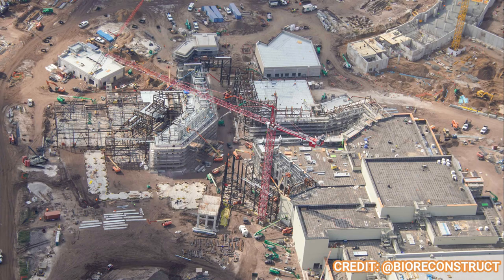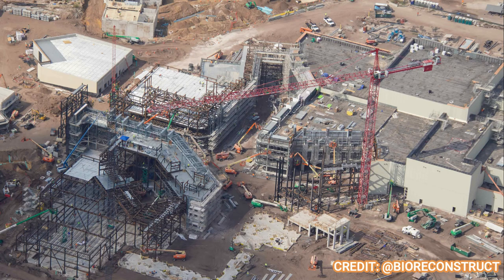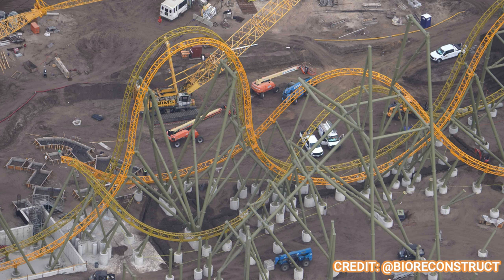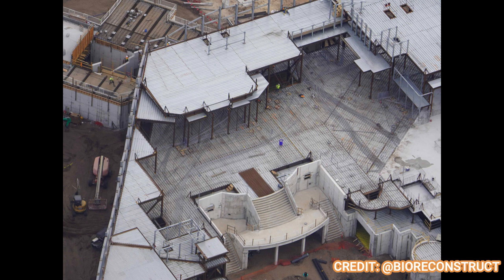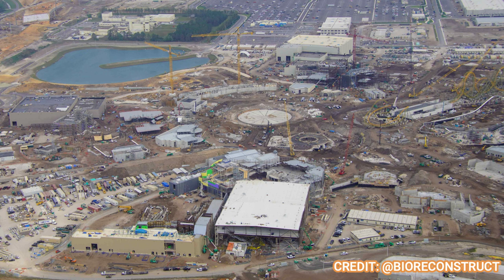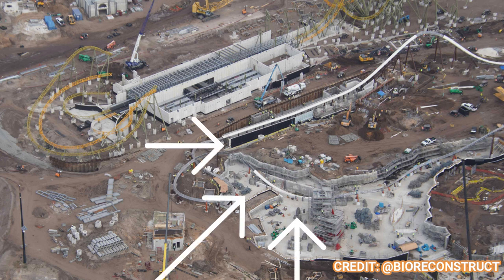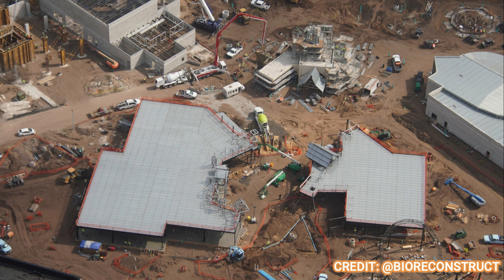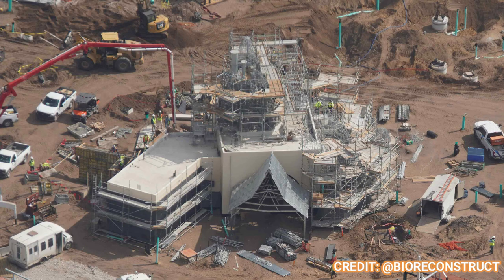Monsters Portal Showing! Epic Universe Construction Update | Universal Orlando Resort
In this epicuniverse update, Classic Monsters is springing up and coasters are popping up quickly as well!